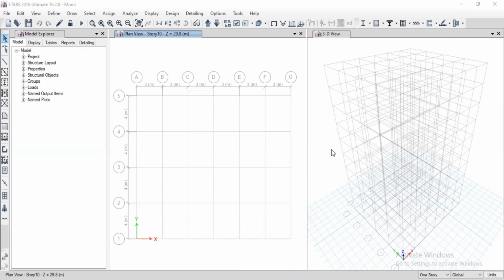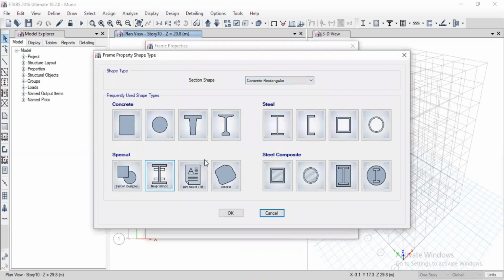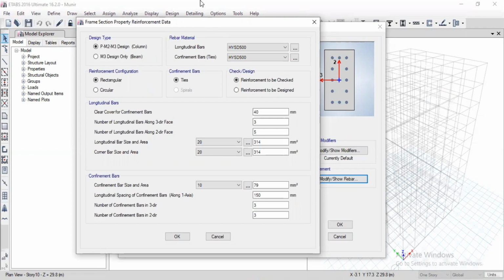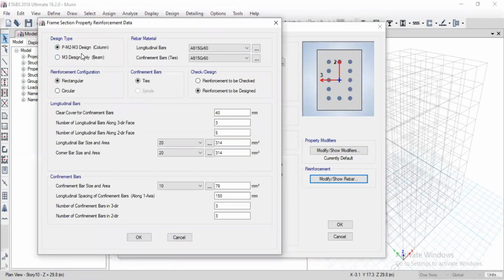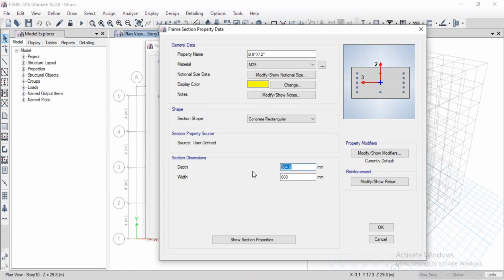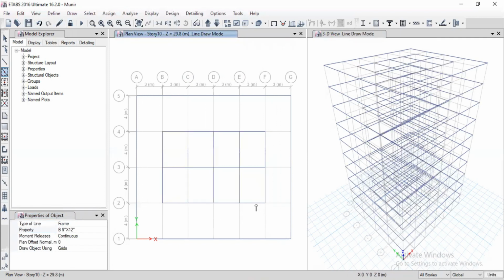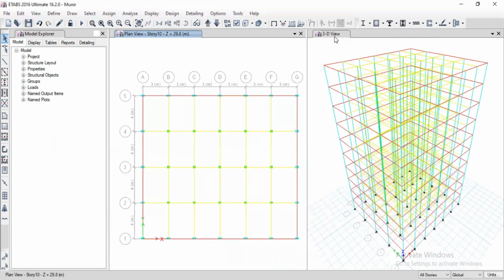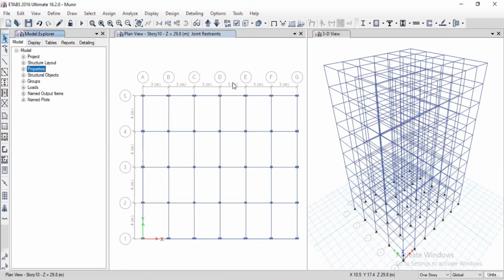Beam Column & Support Creation | Site Scope Design | New Video 2023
This video contains how to create beam column & support in ETABS structure.

For getting Knowledge About Staad, AutoCAD, Etabs, Revit Architecture and structure